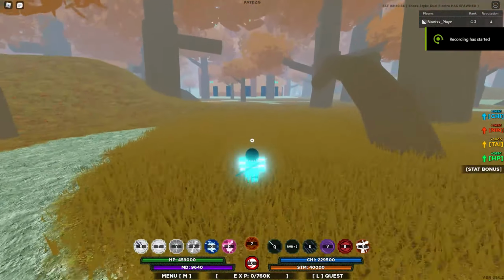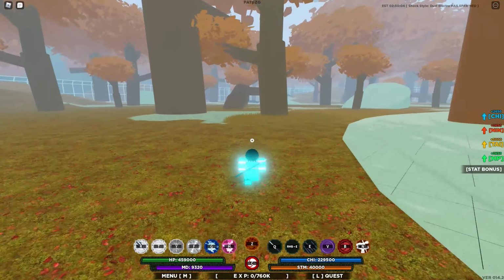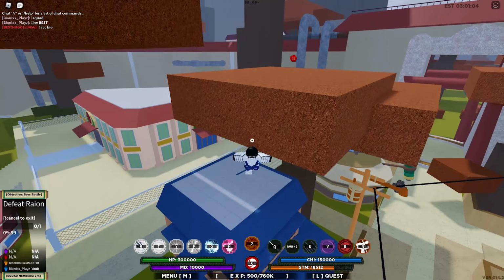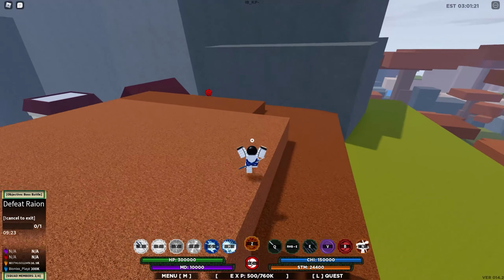Dual Electro (Dual Raikiri) *Spawn Location* | Shindo Life